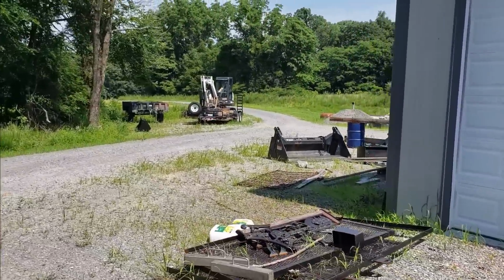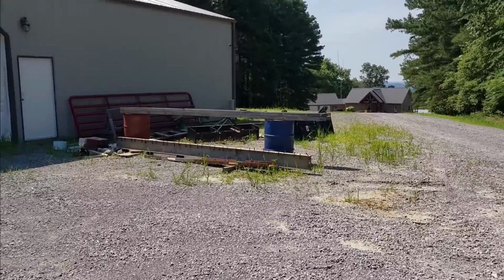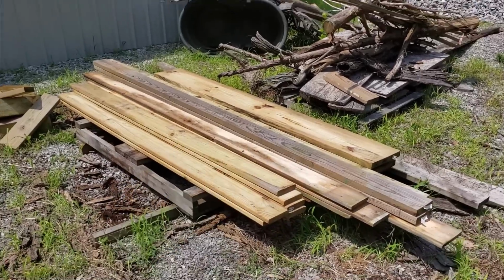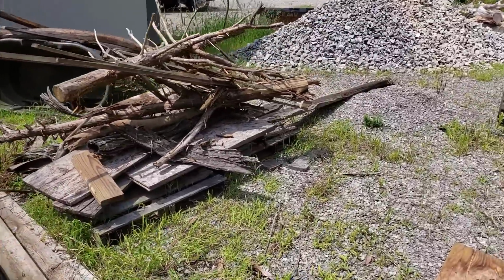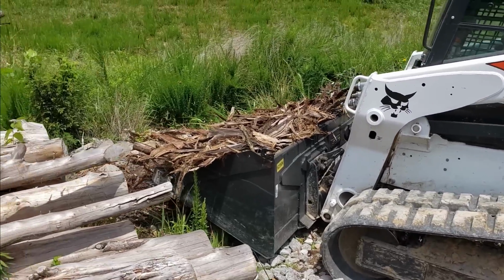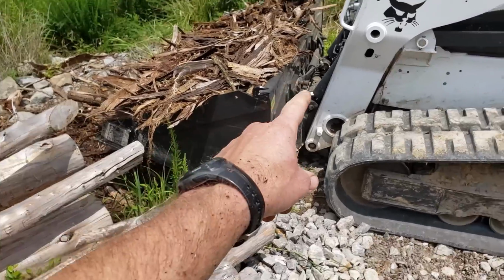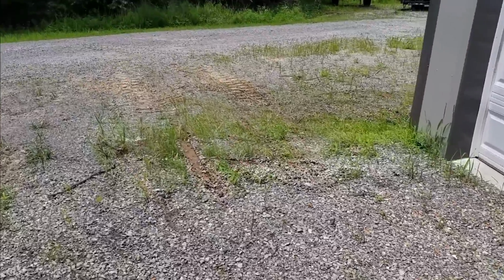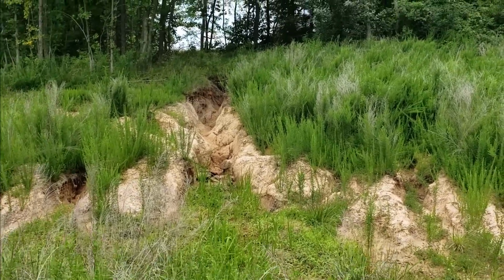Skid Steer to the Rescue! July 4th Barn clean up & Gravel work with Bobcat T650!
Join me today in the Bobcat T650 CTL Skid steer (aka CTL, MTL, RTA, MTL RTA, etc) as I finally start to tackle the job of cleaning up the 'junk yard' of equipment, wood piles, implements and more. A lot of the wood piles will find their way to the burn pile, and it sure makes thing much easier with the skid steer to really help the project along! Most of today's accomplishments would not have been able to be done with the Kioti tractor, just due to the tight spacing of a washed out ditch that is close up to the barn, so the skid steer really shined today! Thanks for joining me, and we hope that all of YOU have a great July 4th weekend!! If you enjoy our content please hit the like button and consider subscribing to follow all of our new Kioti RX7320 tractor videos as well as all of our Illinois and Kentucky land management projects, food plots, duck ponds, DIY Rustic home decor, our Kentucky farmhouse rehab project, wildlife conservation projects, wildlife habitat improvement projects, wildlife videography, wildlife photography, Bobcat T650 skid steer projects, Bobcat mini excavator projects, DIY rustic red cedar projects, DIY rustic barn wood projects, and much more country living adventure! Kapper Outdoors, living the dream, one acre at a time.